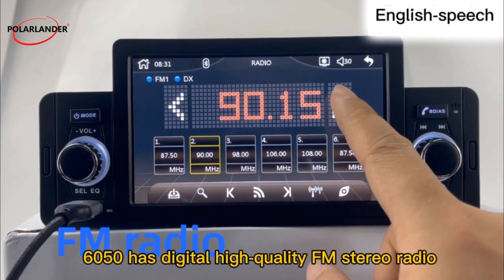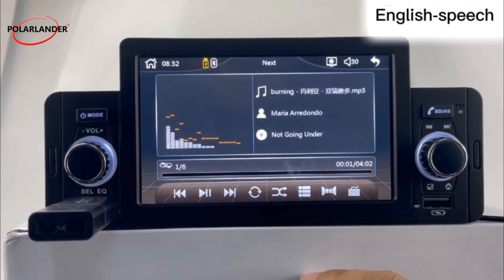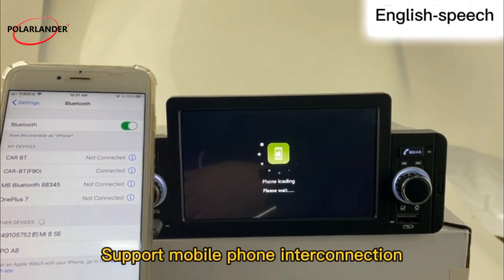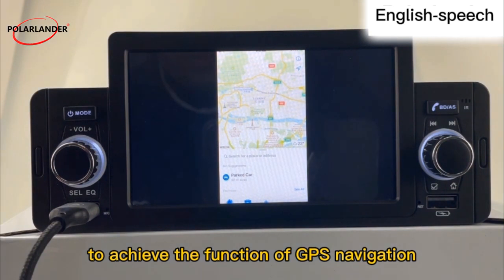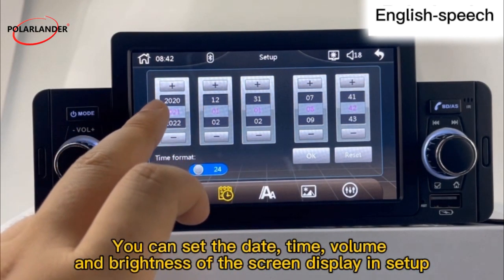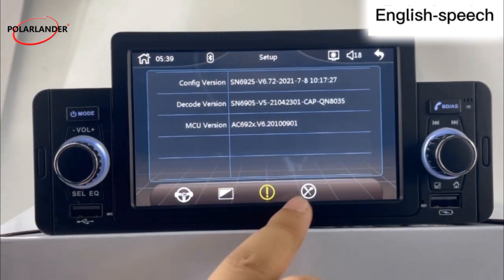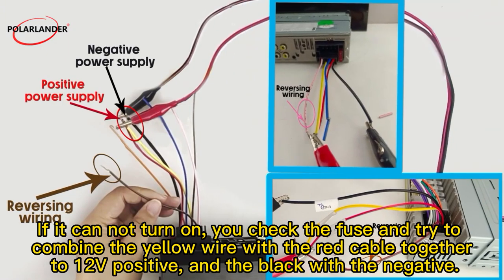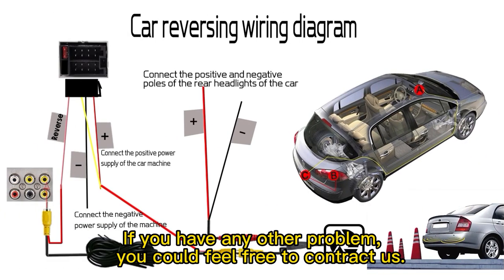2022 Hot Sale Car Radio Polarlander 6050 5 Inch Standard 1 Din MP5 IPS Screen Bluetooth Mirror Link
If you like it, please go into our aliexpress store to buy it.

The 6050 is a 5 inch standard 1din mp5 radio with a larger screen than a normal single din. It has IPS screen and supports touch screen, bluetooth, mirror connection. You can transfer music or video from your phone to the radio. FM between 87.5~108 MHz, can save radio memory, support USB/SD/MMC card reading. There is L/R RCA audio output jack, which can be matched with 4led, 8led, and 12LED cameras to provide you with a broad and clear vision information when reversing. Support multi-language settings, including English, French, German, Italian, Spanish, Portuguese, Russian, Japanese, Chinese, etc., if you are in any country, almost all can be used without barriers.

Specification  :
Screen size: 5.1 inches
Material: Hardware Plastic
Screen: IPS screen
Button lighting: 7 colored lights
Bluetooth version: 4.2
Speaker output power：4*45W

Features  :
FM/AM multi-channel radio
Android/ios bidirectional interconnection
Whether to bring the remote control: with
support Voice steering wheel control
Support RDS/AM
Support rear view
Support:Mirrorlink (Support Android 10)
Support external microphone
Support connecting front camera, but need to switch video input
Resolution: 1120*480
Front and rear 4-USB interface
Front and rear AUX interface
System: wince
*Mobile Internet
*FM frequency modulation function: Yes
*Bluetooth function (Bluetooth answer the phone, Bluetooth music)
*Caller ID
*Support large-capacity SD card, U disk and other memory playback
*Support AUX audio input
* Electronically tuned stereo radio
*Multiple circuit protection test (overload, overvoltage, short circuit)
*One key mute
*Smart Voice
Support multiple languages: English, Portuguese, Russian, Spanish, Italian, etc.

NOTE : The radio video output only supports single screen, not dual screen simultaneous display ！

The product contains:

5.1 inch car mp5 host *1,
Remote control*1
Voice steering wheel remote control*1
Manual *1
Power cord*2
Collar microphone*1 (optional)
4LED camera *1 (optional)
USB driving recorder *1 (optional)